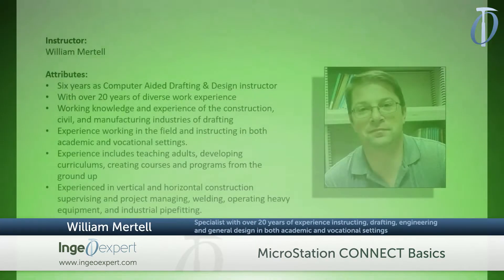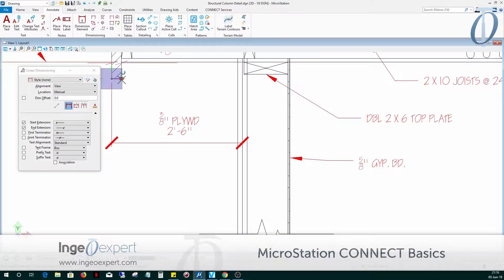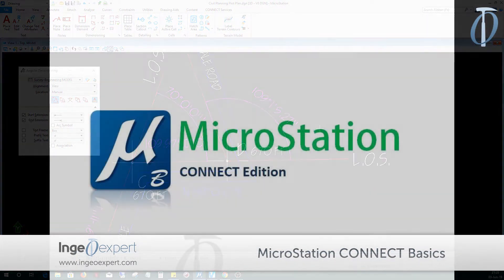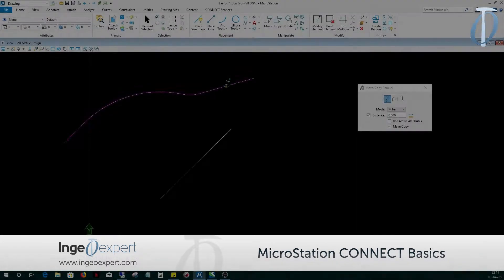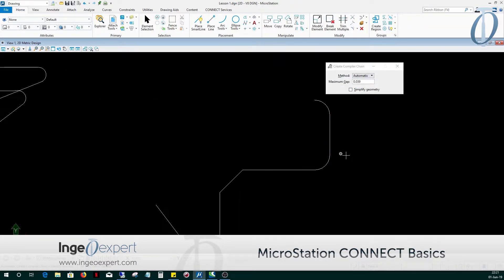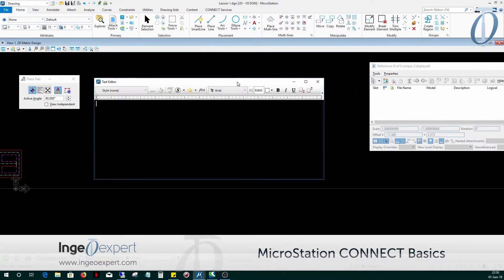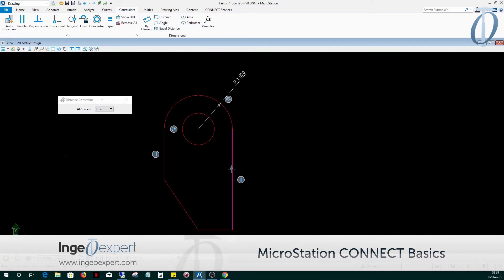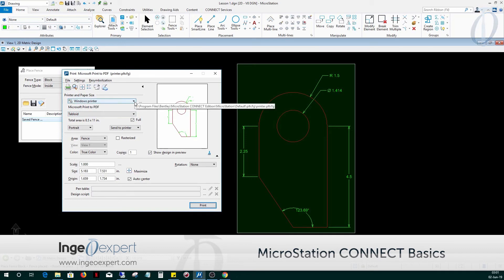Microstation CONNECT Basics Course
Program:

Week 1:
Webinar 1 – An Introduction to the Course and Instructor
Module 1: An Introduction to MicroStation CONNECT
Module 2: Creating Geometry
Module 3: Manipulation of Elements
Module 4: Modifying Elements
Application 1: Creating Lines and Shapes

Week 2
Module 5: Design Organization and Levels
Module 6: Multi-line Styles
Application 2: Creating a Floorplan

Week 3
Webinar 2: Comprehension of Drawing and Referencing
Module 7: Working With Sheets and References
Application 3: Referencing the Design to the Sheet Model

Week 4
Module 8: Annotations
Module 9: Dimensioning
Module 10: Hatching
Application 4: Detailing the Sheet Model

Week 5
Module 11: Cells and Tags
Module 12: Parametrics
Module 13: Tables
Application 5: Creating Cells and Tables

Week 6

Webinar 3: Course Review and Discussion
Module 14: Isometric Design
Module 15: Plotting, Printing, PDF’s, and Seed Files
Application 6: Finalizing the Drawing File